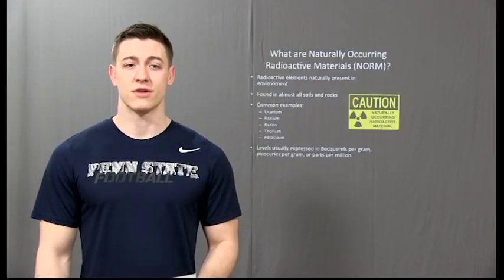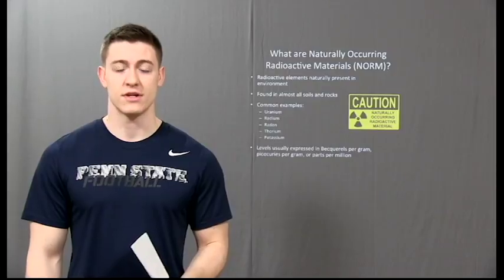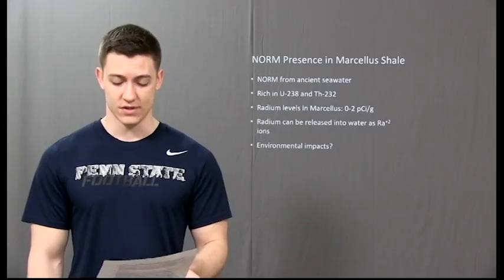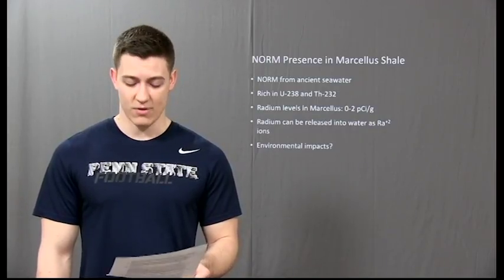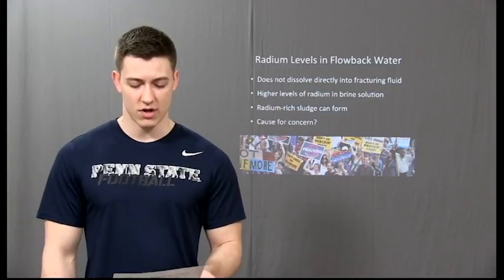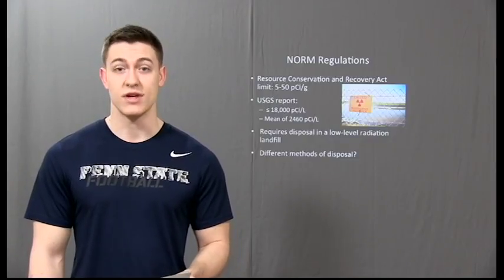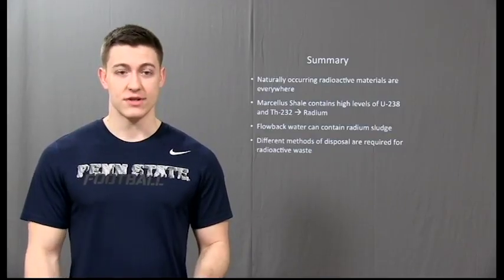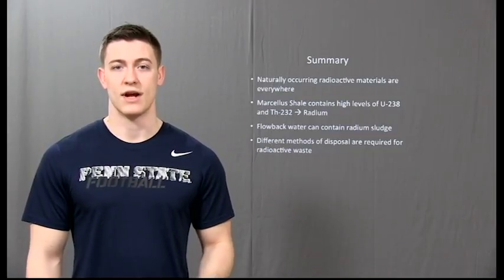FSC 431 Presentation - Naturally Occurring Radioactive Materials in Marcellus Shale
Naturally Occurring Radioactive Materials in Marcellus Shale
by Aaron Hoover

FSC 431
3/4/16